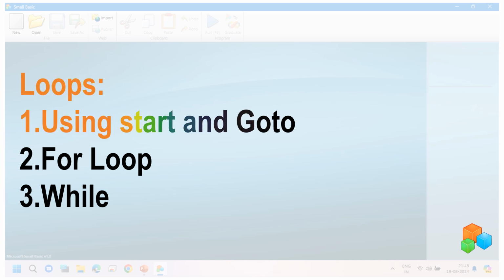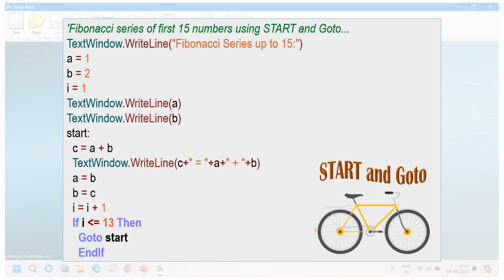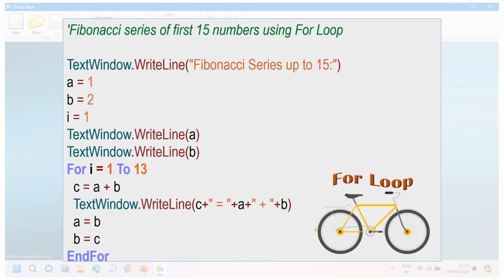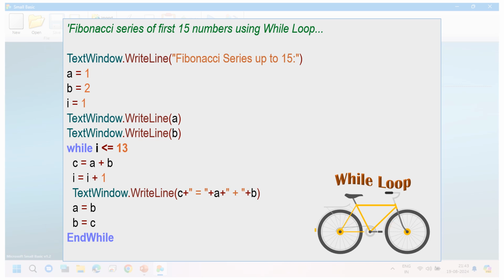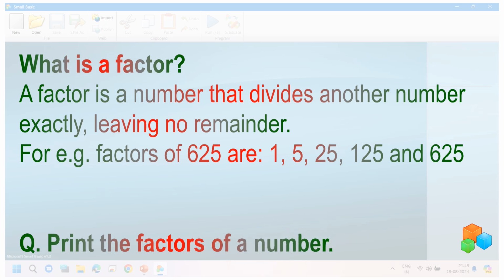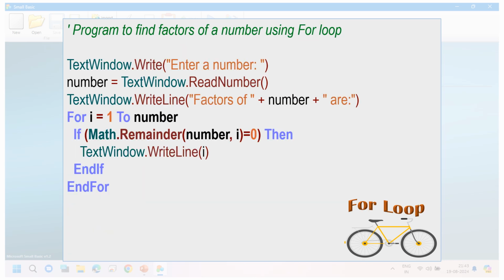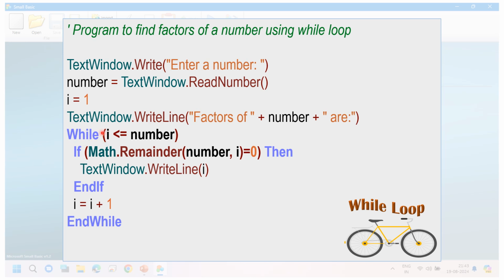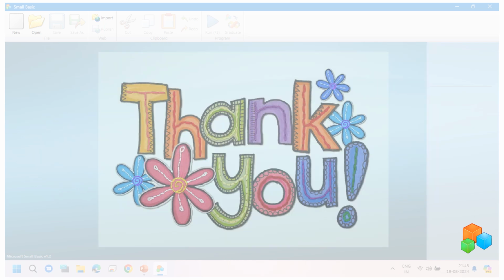Loops in Microsoft Small Basic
Dear students, this tutorial contains loops in Small Basic.